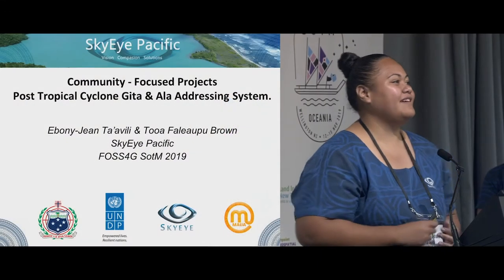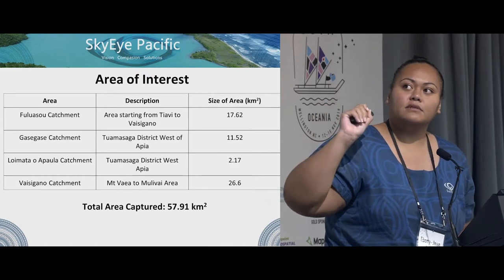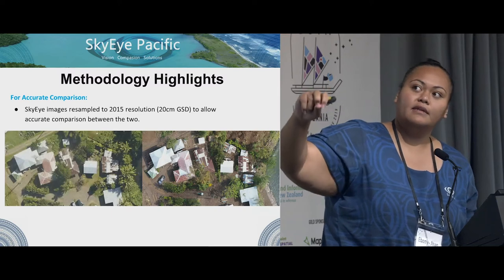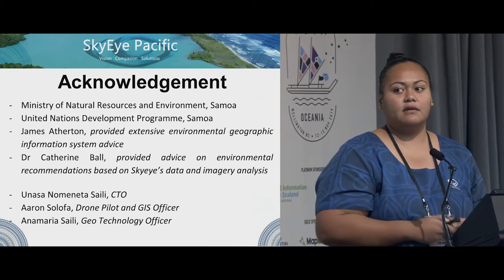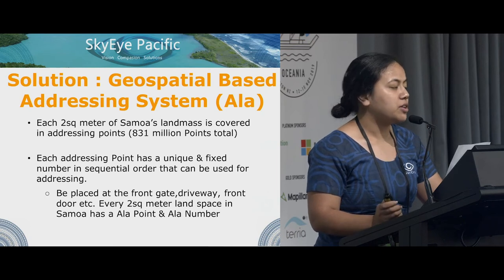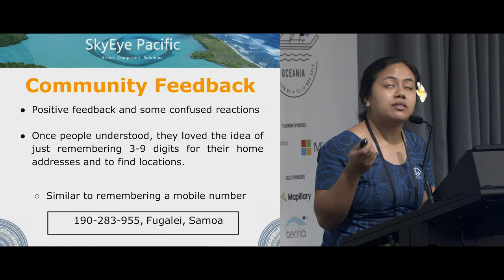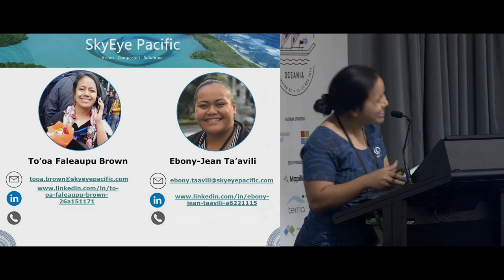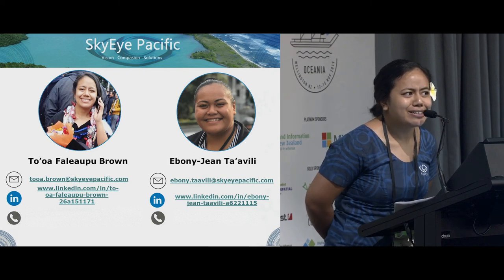Ebony-Jean Ta'avili, To'oa Faleaupu Brown - Post-Tropical Cyclone Gita & Ala Addressing System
Ebony-Jean and To'oa's talk was the fourth and final talk in the "QGIS" session at FOSS4G SotM Oceania 2019, organised by OSGeo Oceania and held at The National Library in Wellington, New Zealand from November 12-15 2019.